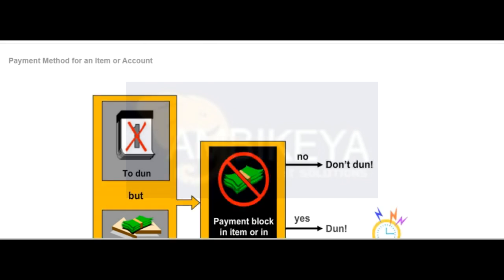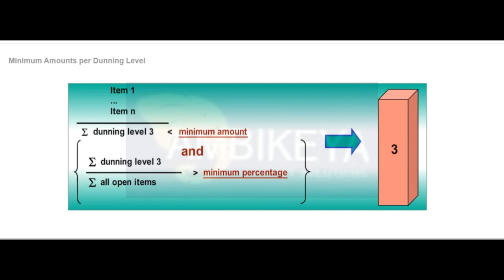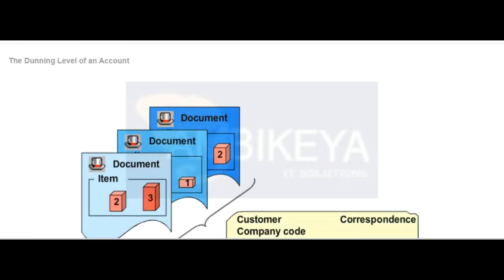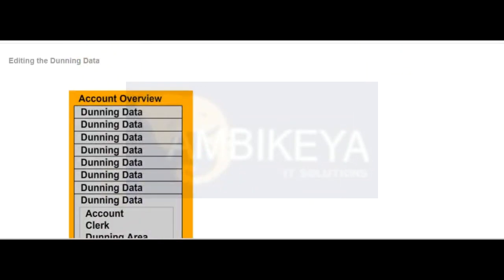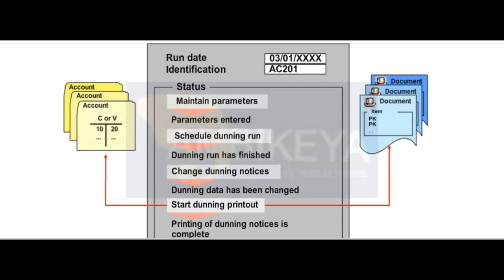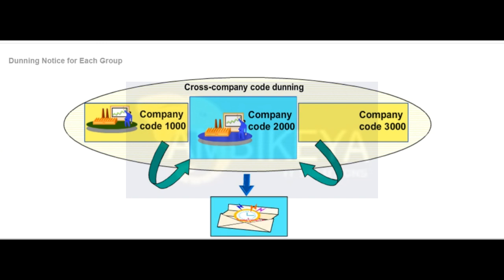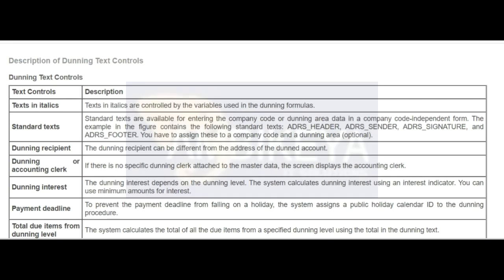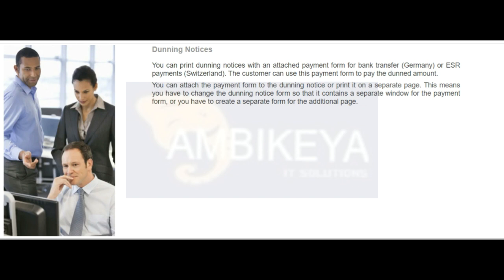The Dunning Program 2 || SAP Financial Accounting Customizing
AP ERP Finance Questions

1. Mention is the difference between the “residual payment” and “partial payment” methods of allocating cash in account receivable?
2. Mention what are internal tables, check tables, value tables, and transparent tables?
3. Mention what is an application, presentation, and database server in SAP R/3?
4. Explain what is a company in SAP?
5. Mention is the difference between SAP BASIS and SAP ABAP?
6. List out the different types of the source system in SAP?
7. Explain what is Extractor?
8. Explain what is extended star schema?
9. Explain what should be the approach for writing a BDC program?
10. Mention what are the major benefits of reporting with BW over R/3?